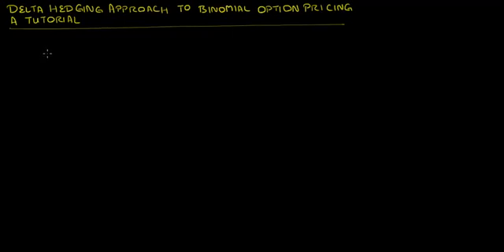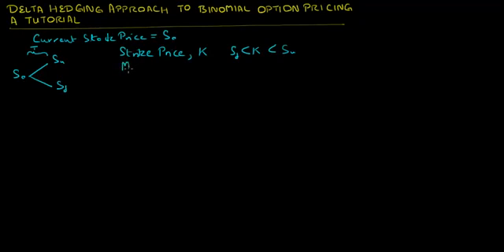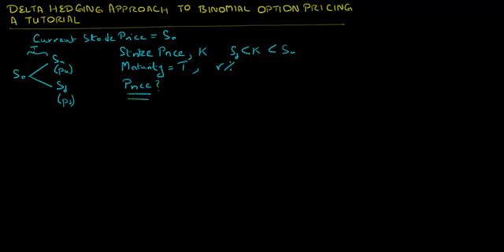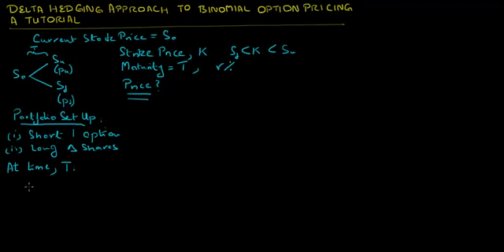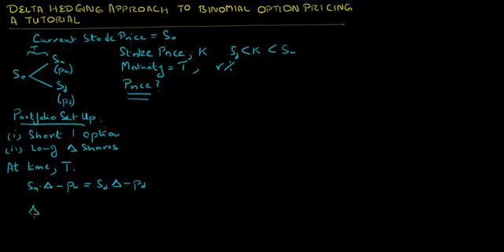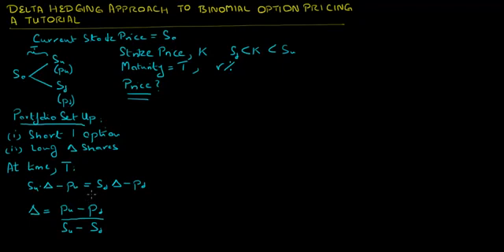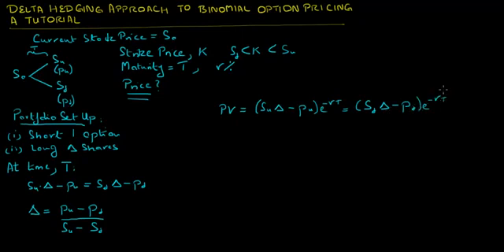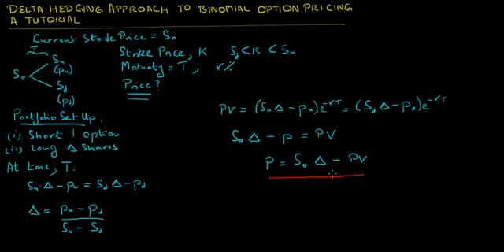Binomial Option Pricing: Tutorial on Delta Hedging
We describe the delta hedging approach to price an option using a one period binomial tree model. The approach can be easily extended to price derivatives in multi-period setting.